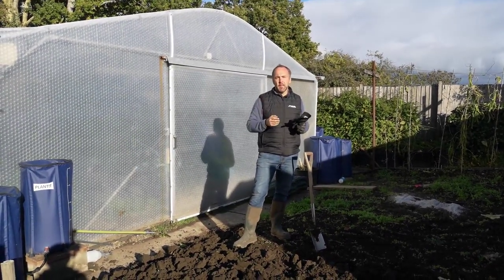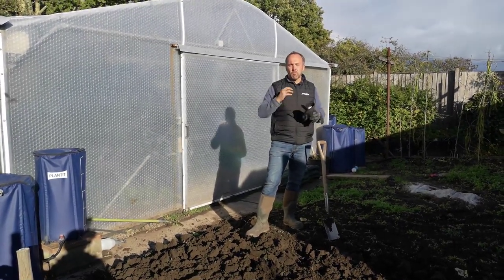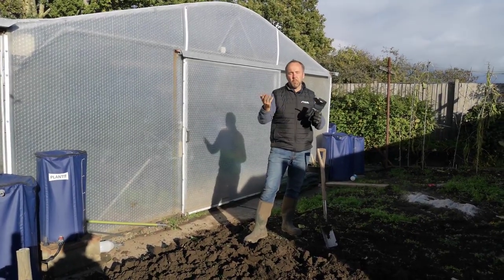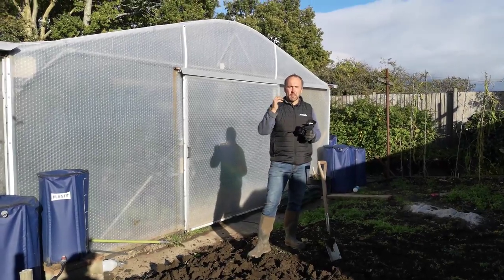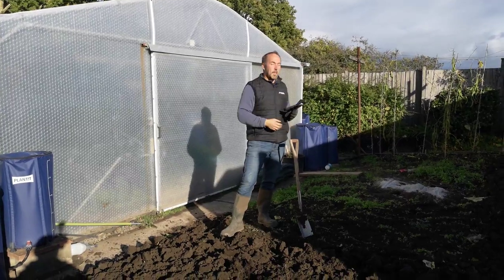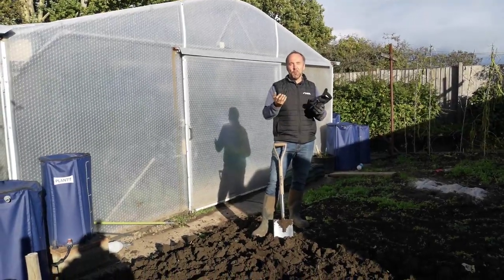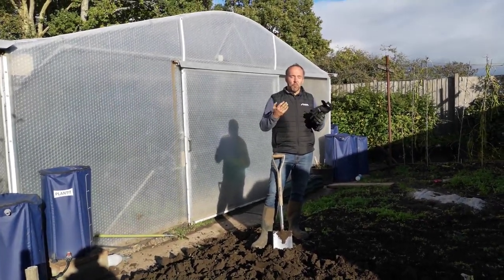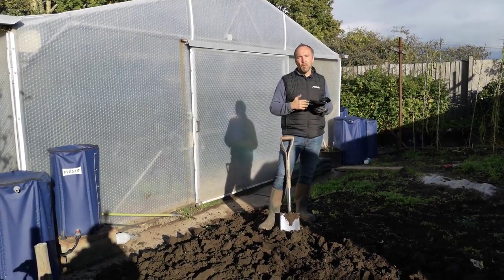Giant Veg: Preparing the Ground for the Autumn and Winter Months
Here's a short video on how we prepare our ground for the Autumn

We would like to welcome all our new subscribers and thank those existing subscribers for your support.